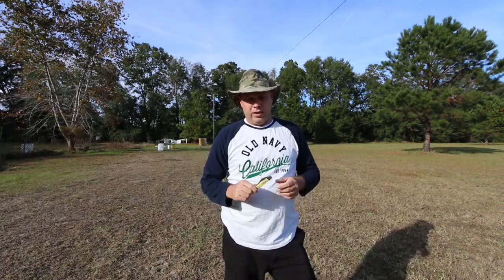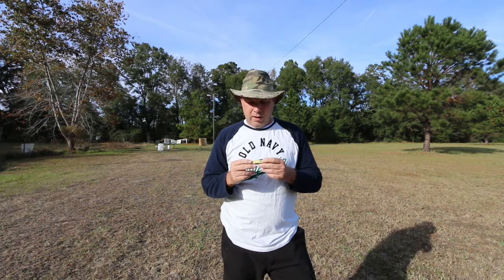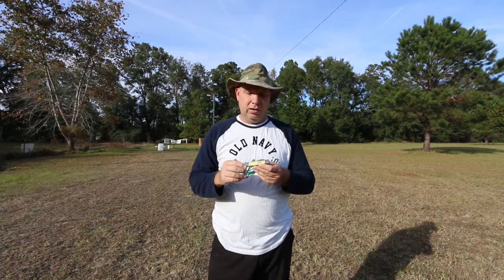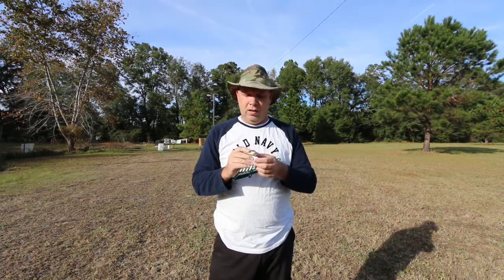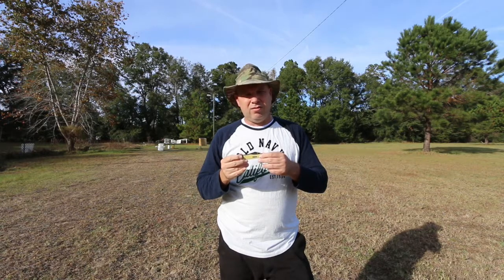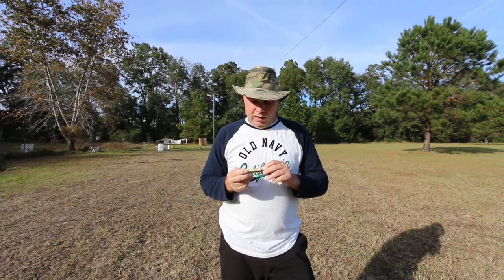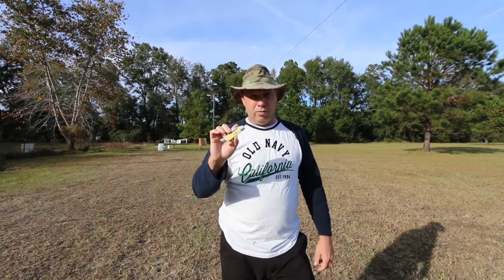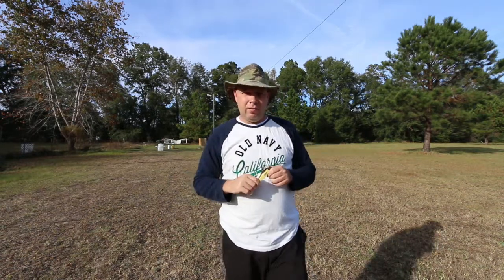Case Kickstart, Spring assist knife.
I purchased a Case Kickstart from frost cutlery outside Chattanooga TN for $63.00..  For that price, the knife is well worth the money.